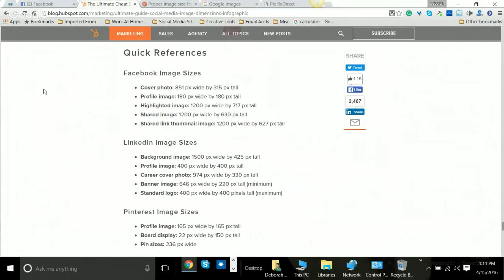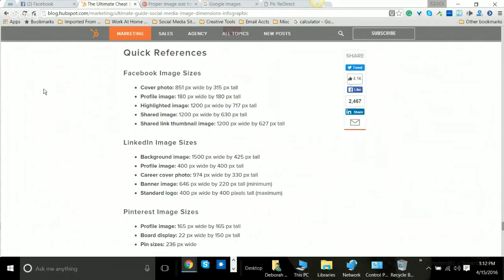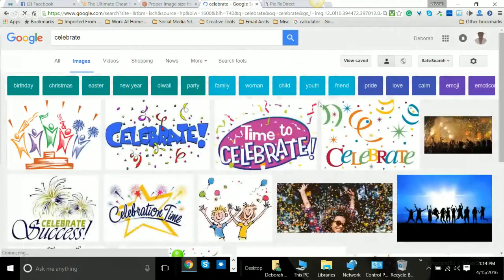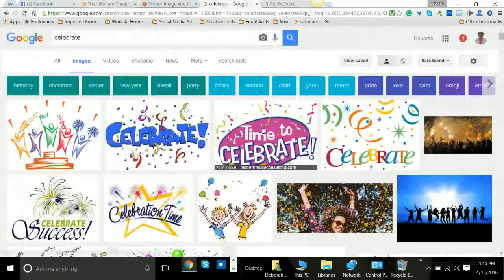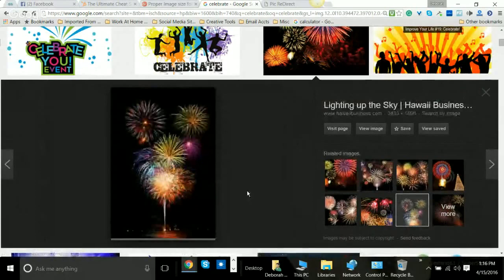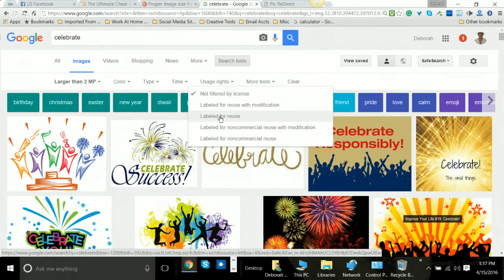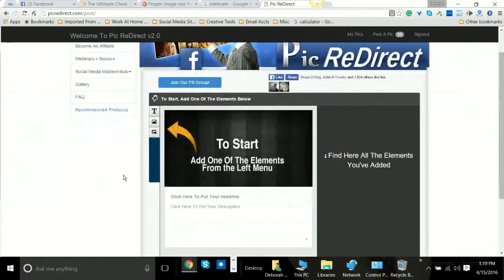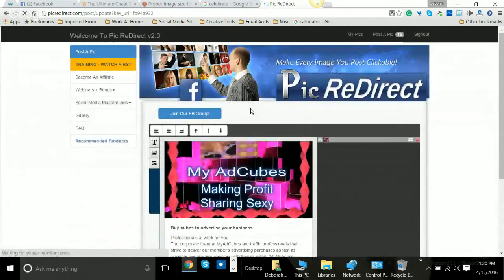Proper Image size for social media Training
To show everyone the proper sizes for images on social media sites.
Some site require images to be a cretain size. Even some applications
work better with sizing. I will go through and show you the right sizes for each social media site and maybe one or 2 appilcations that require us to increase or decrease the size of an image.